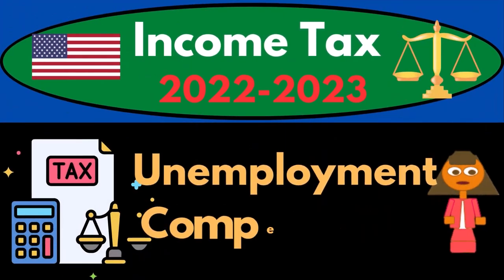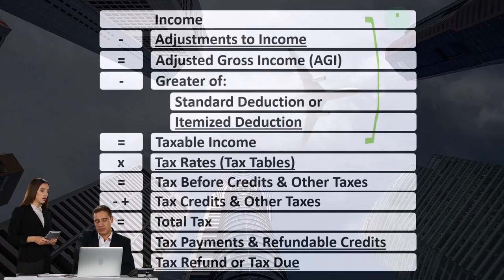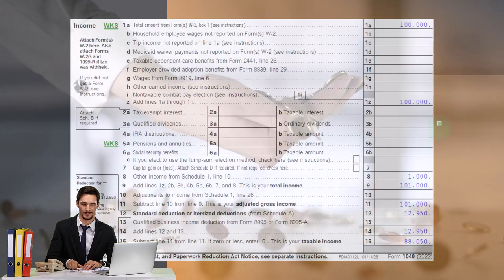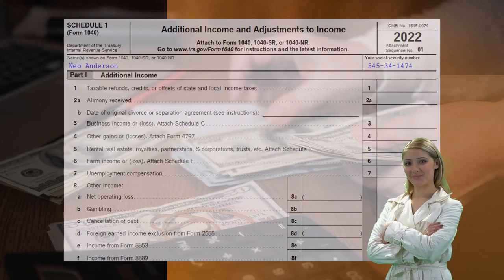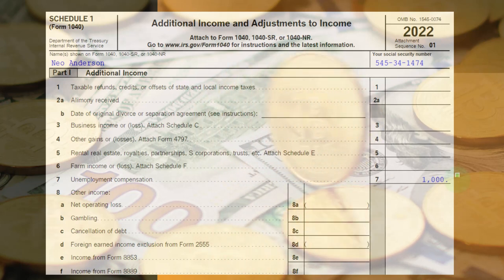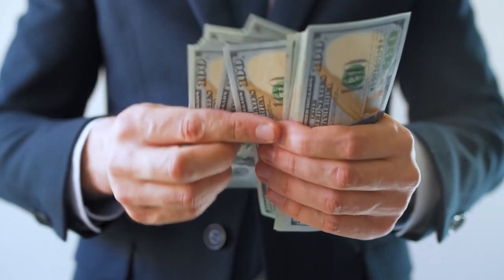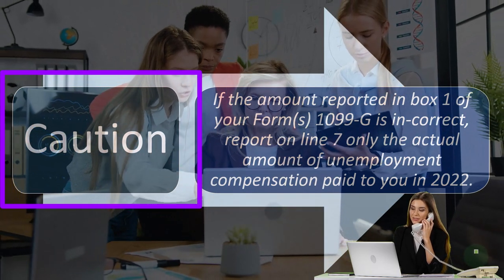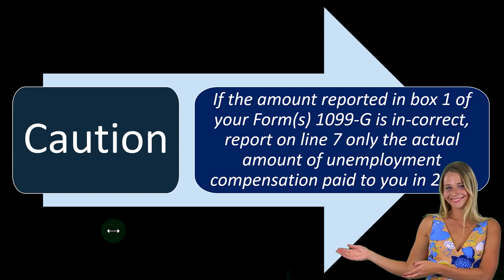Unemployment Compensation 3340 Income Tax Preparation 2022 - 2023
Unemployment Compensation